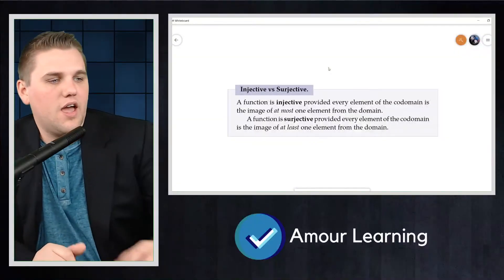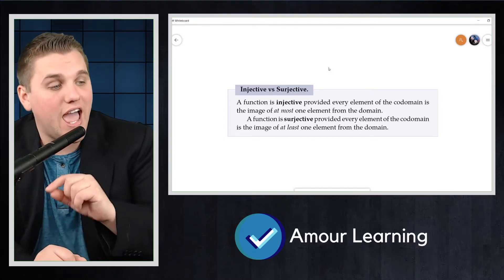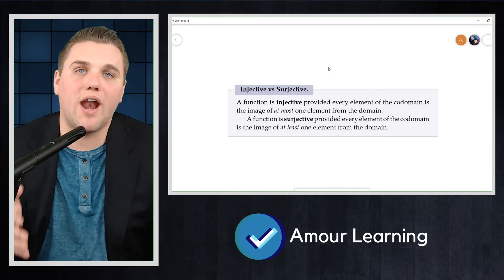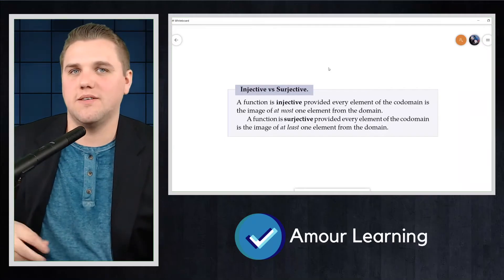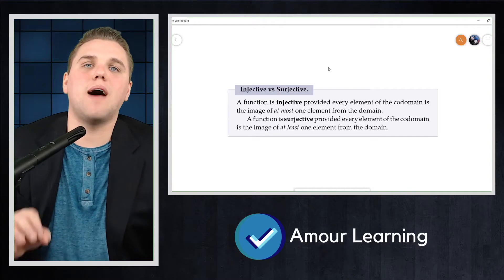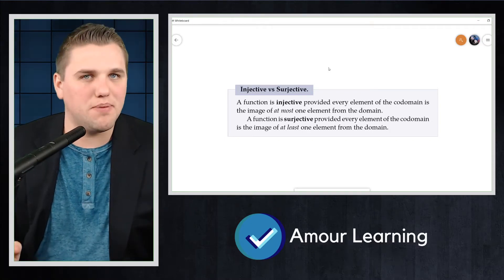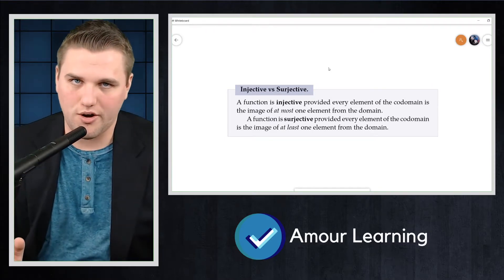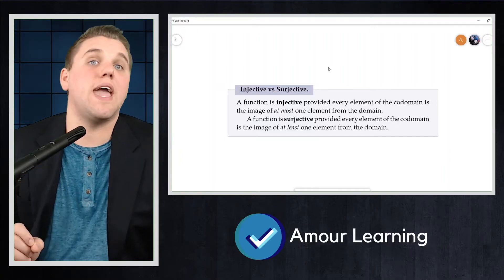The Difference Between Injective And Surjective Functions